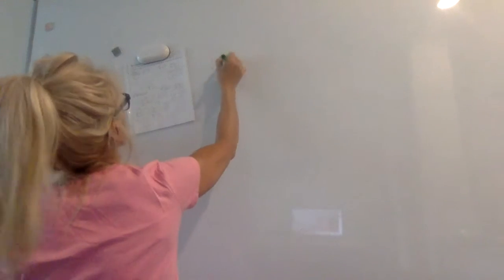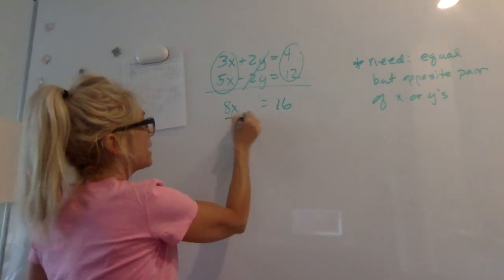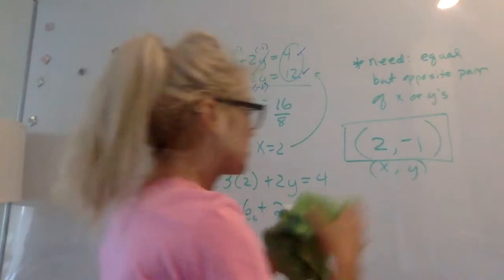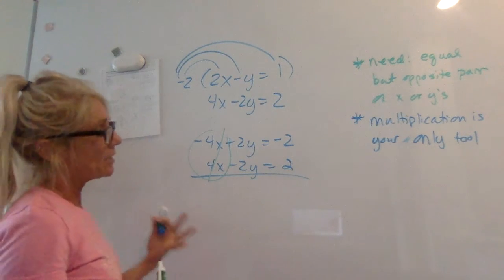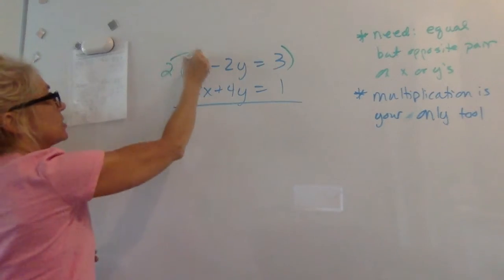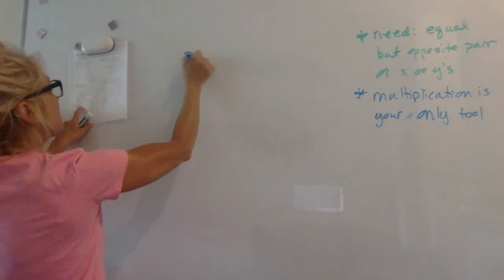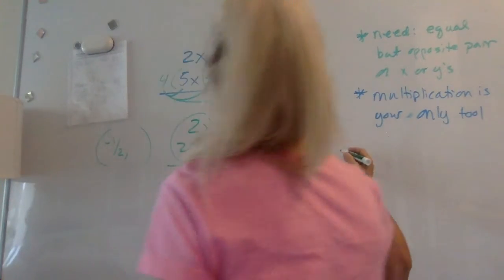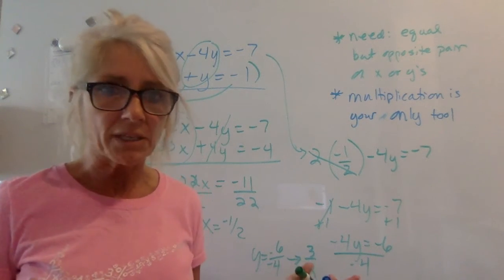Chapter 7 Solving by Elimination